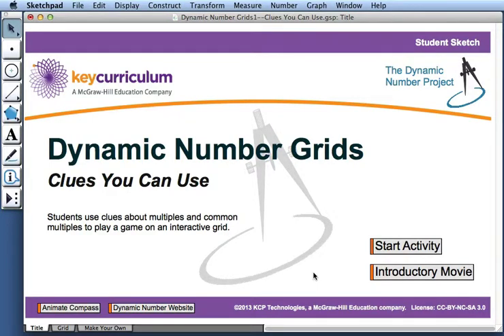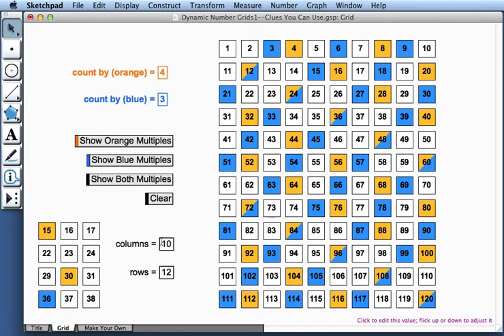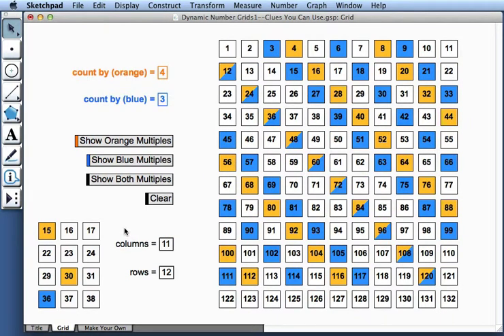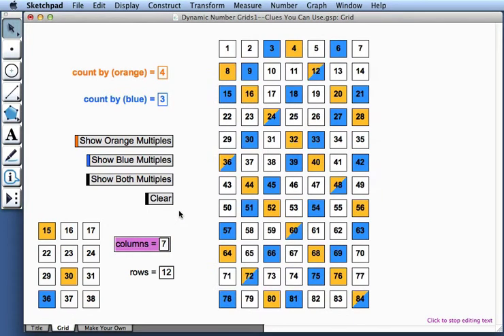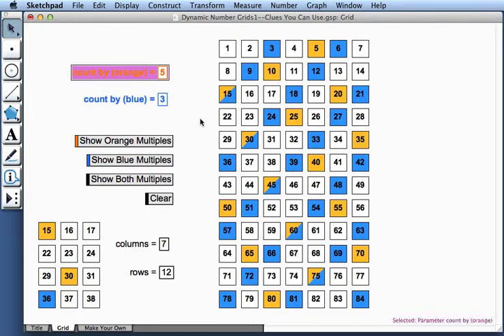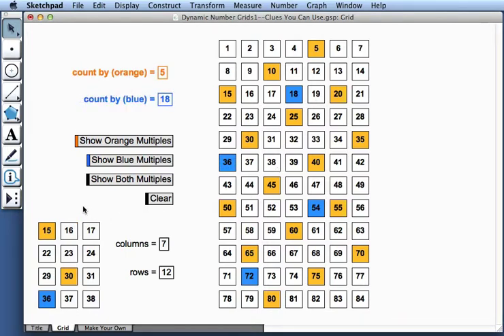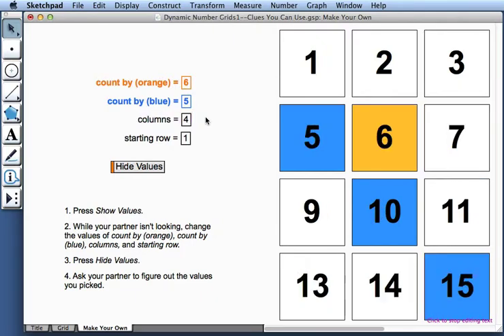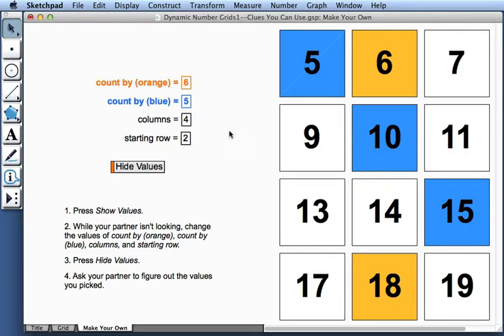Dynamic Number Grids—Clues You Can Use